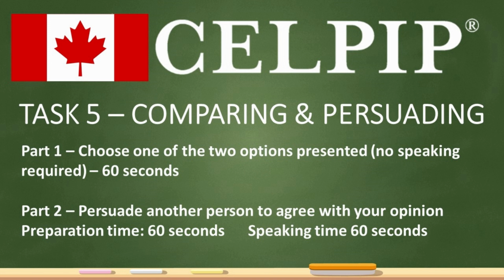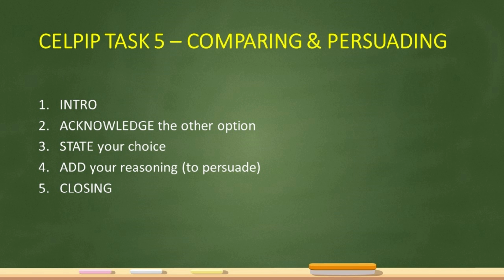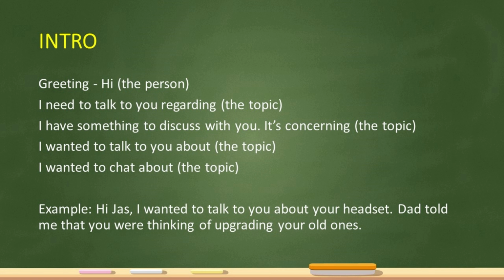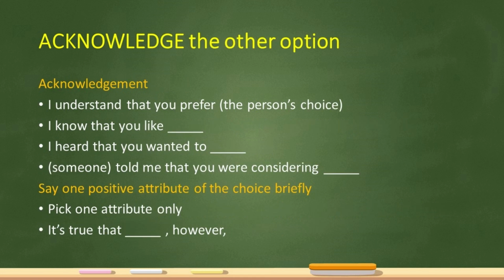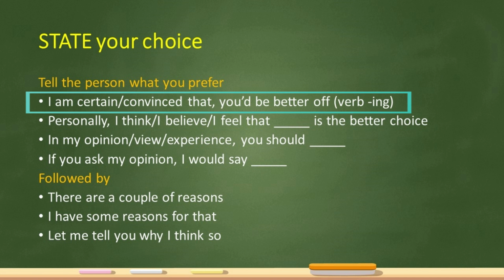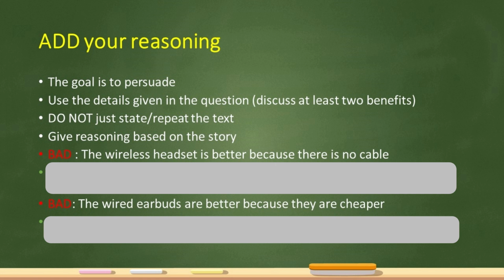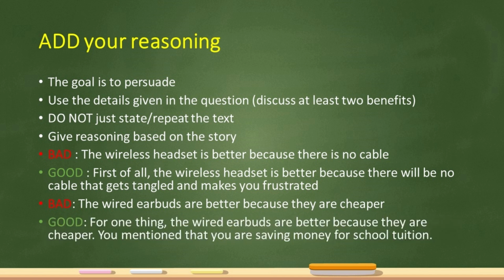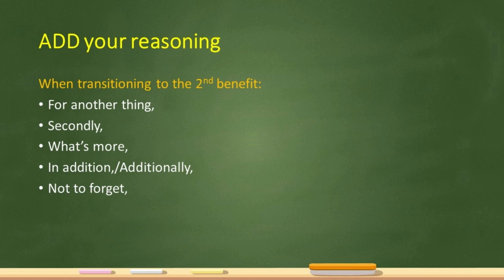5. CELPIP Speaking - How to get a HIGH SCORE in Task 5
(click the link for the latest schedule, registration link is in the description)

Learn one possible way to answer the Task 5 question here. This is a good starting point if you have no idea where to begin.
Try to use this technique for the sample questions we posted.
Feel free to post your sample script in the comment section.